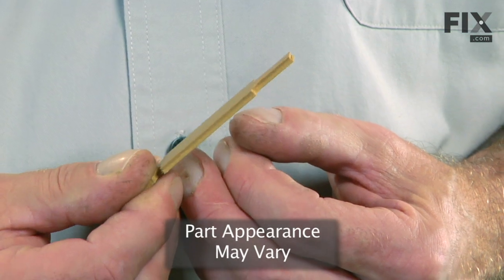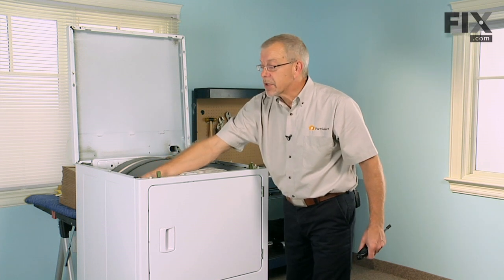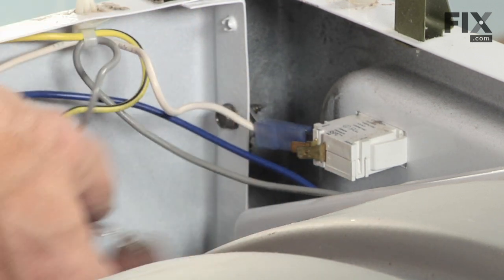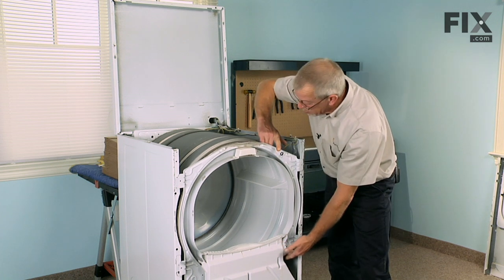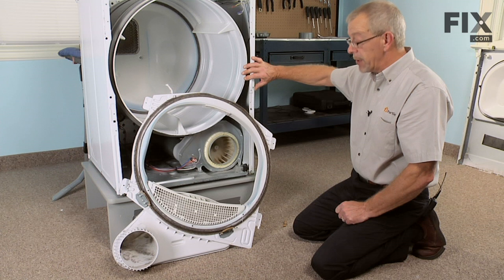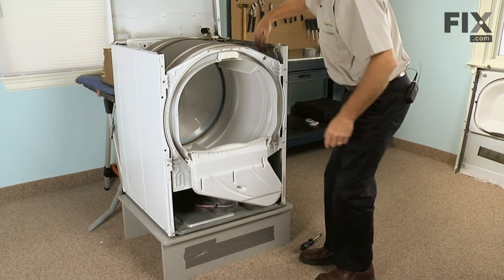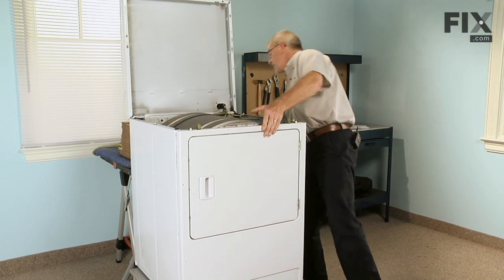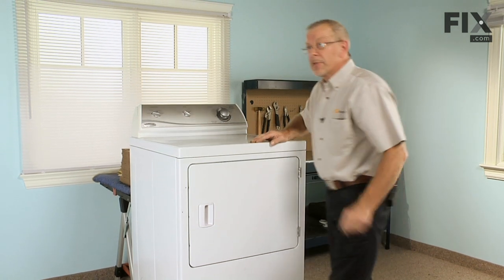Amana Dryer Repair – How to replace the Drum Glide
Need help replacing the Drum Glide (Part #37001298) in your Amana Dryer? Watch this how to video with simple, step-by-step instructions for a successful DIY repair.

Why you might need to replace the Drum Glide
1. Noisy
2. Will not tumble
3. Marks left on clothes

What tools you need for this repair:
• Putty knife
• 5/16ths nut driver

The information in this video is specific to Amana, Maytag, Speed Queen, Crosley, Magic Chef, and Admiral. To find a drum glide specific to your model,